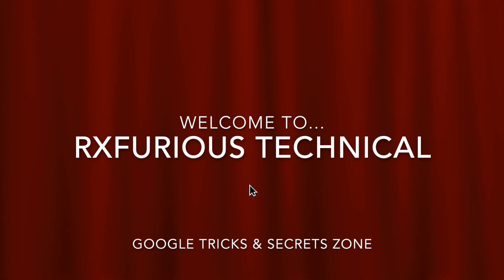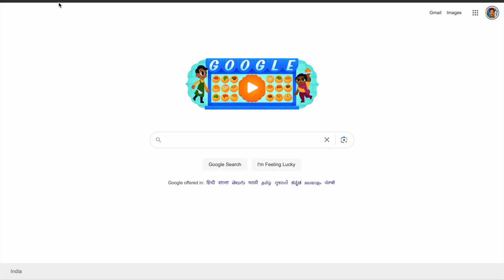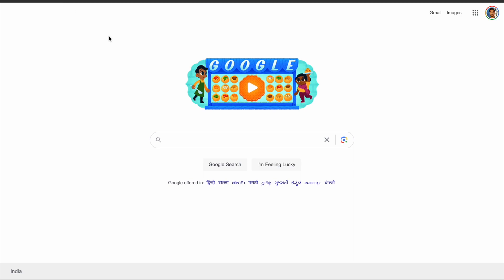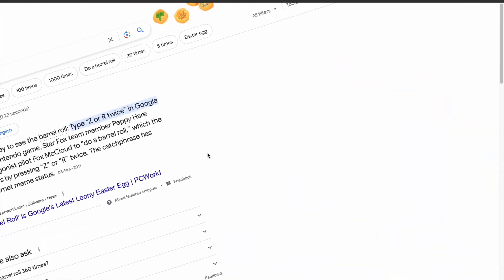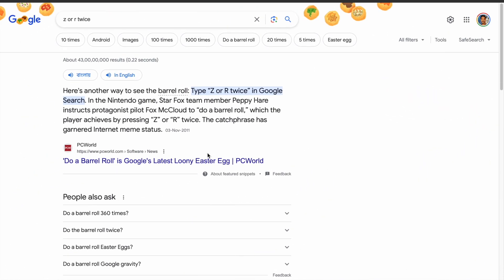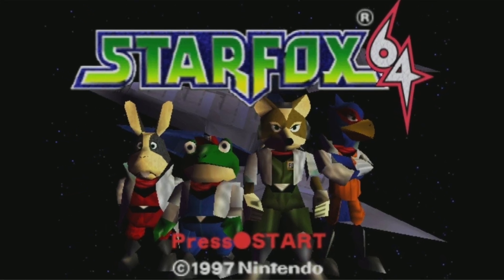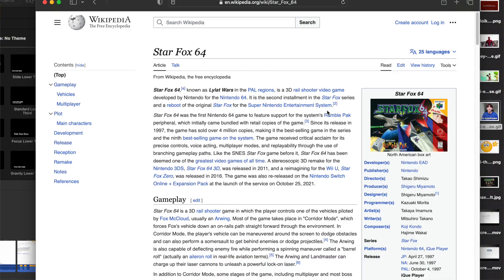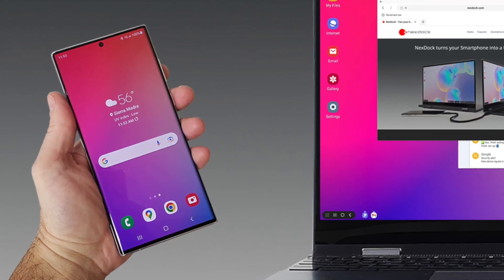"Z or R" Google Trick ! Try Now !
Google Tricks & Secrets ...Funny Websites...Google Related Topics